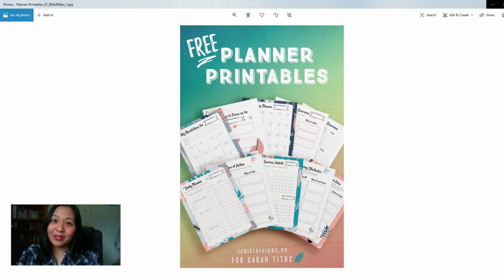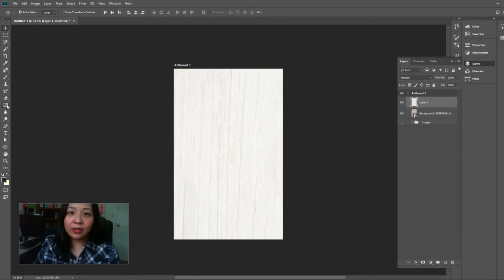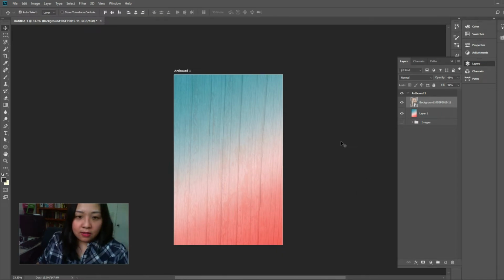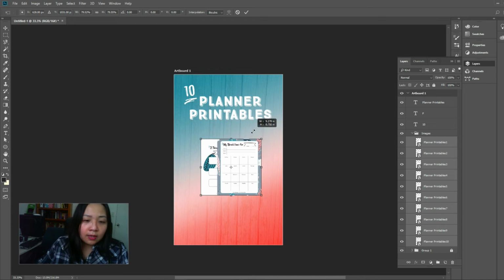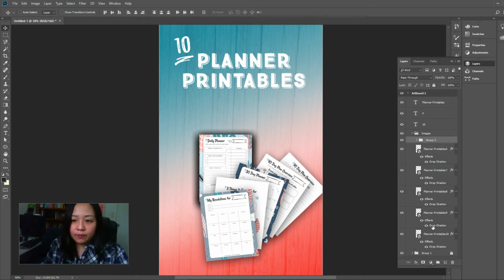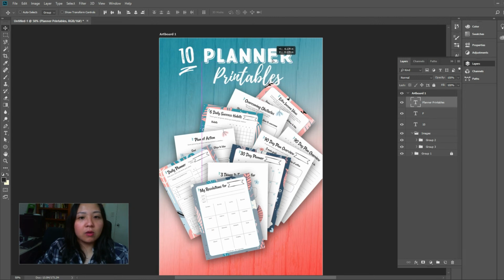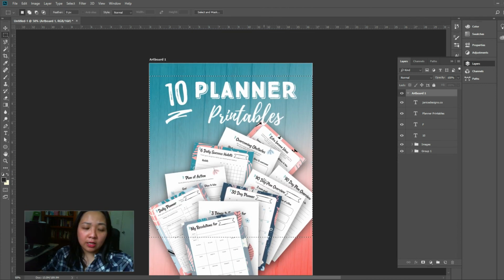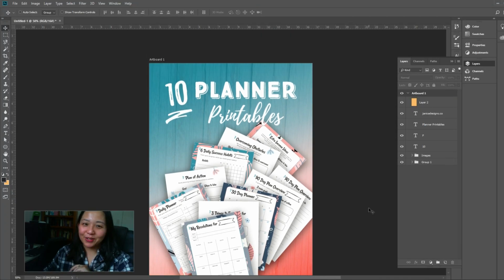How to Create the Perfect Image Listing in Photoshop for Your E-Commerce Store | Etsy and Shopify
Here's a valuable tutorial on how to create the perfect image listing in Photoshop for your e-commerce store. This is great for printable designers especially those who sell digital printables on Shopify, Etsy, GrooveKart, Design Bundles, Creative Market and lots more. However, in this tutorial I will be showing you specifically how to create vertical images for your Etsy store and why.

Also you'll get a glimpse of my busy life as I struggle to complete this tutorial while trying to tend to my children's needs. Actually I have cut out a LOT of my recordings of my kids as they kept visiting me while trying to record this tutorial. So the struggle is real. So remember to show me some love if you like this tutorial, okay? 😂❤️

For those interested in these FREE 10 printable planners (the one I created for Sarah), you can find them on her blog. Remember to comment and share on PInterest to show some love :)

How to Create the Perfect Image Listing in Photoshop

SHOP ALL IN ONE PLACE!